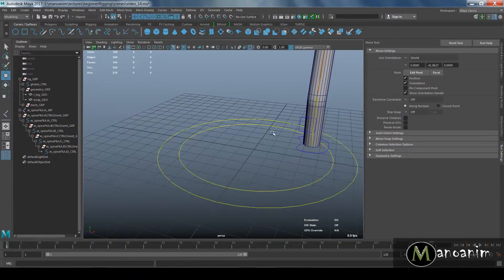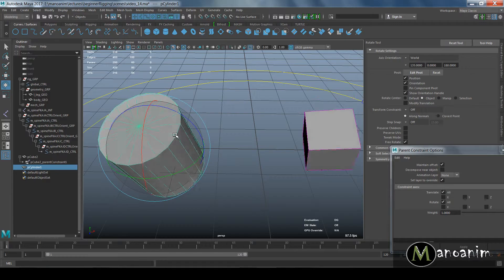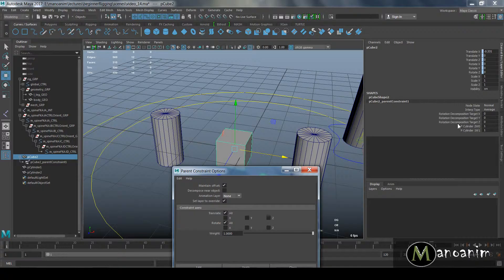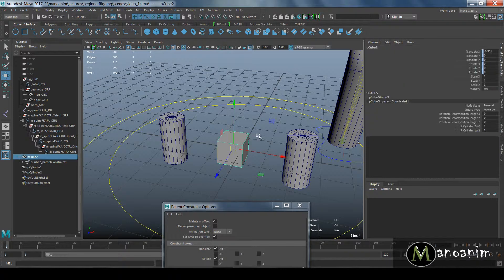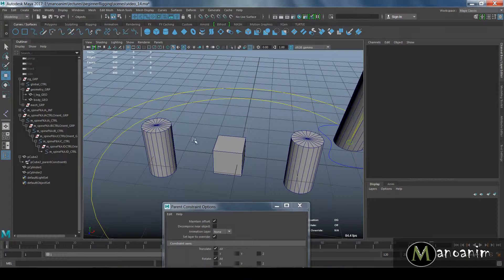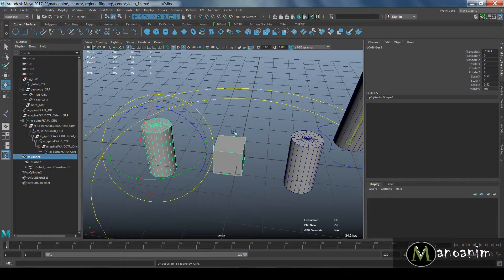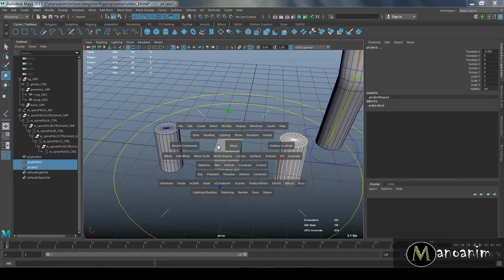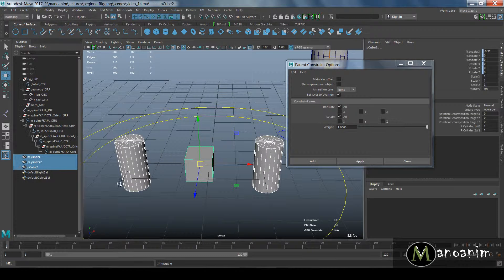Beginner Maya Rigging video 14 - intro To ParentConstraints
Never really understood constraints, here is a simple intro to the basic use of parent constraints.
This is a video from the "Essential For Riggers" Class Taught at The Animation Workshop, Denmark.
The full course can be found here for 20$
20 videos x 6 minutes average length.
Are you an absolute beginner to rigging or feel like you never got the ground pillars of the basic terms, an animator who wants to learn a bit about the technical chapter that surrounds your own field then here is a simple introduction series.
If you want to expand your knowledge a bit more or explore further then there is a giant rigging course coming up on the 14th of March. This course is a fair bit advanced compared to this simple introduction but if you are looking to challenge yourself then have a look here: